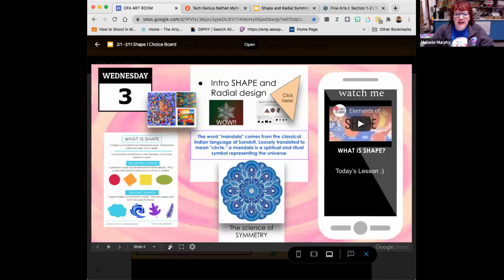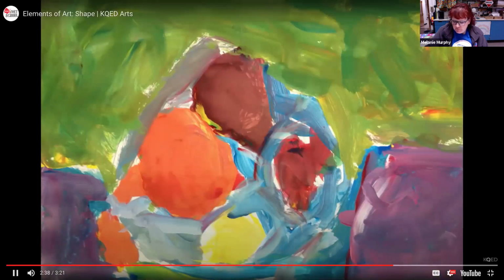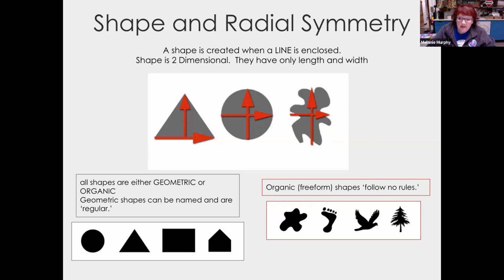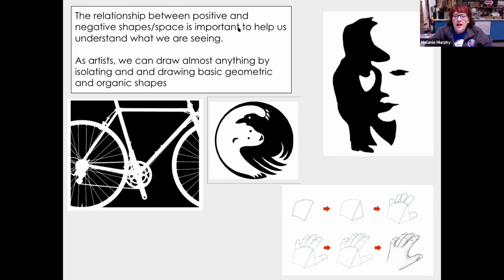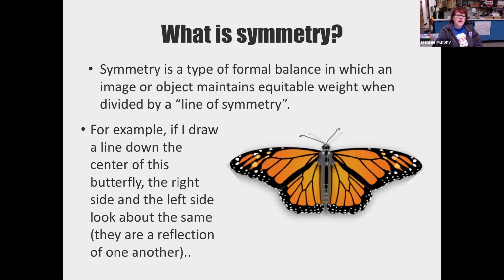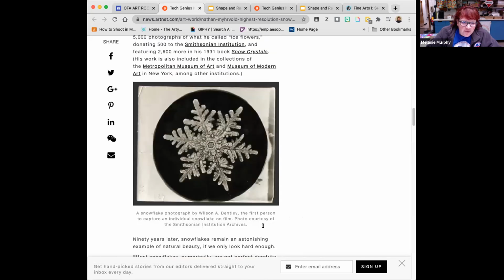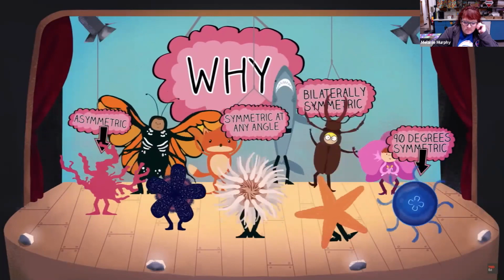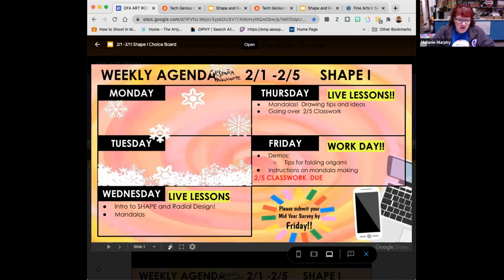2/3 Lesson: Intro to Shape (Radial Design)